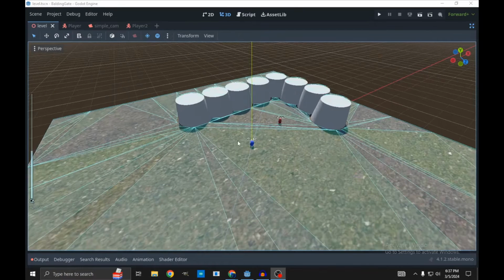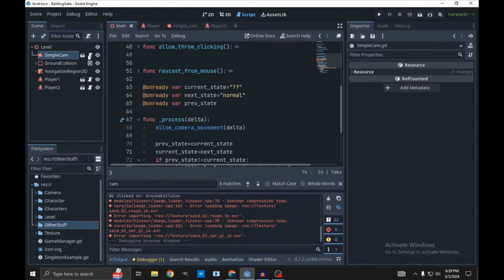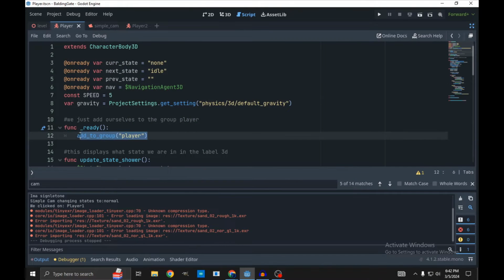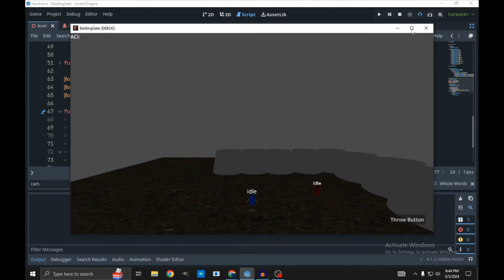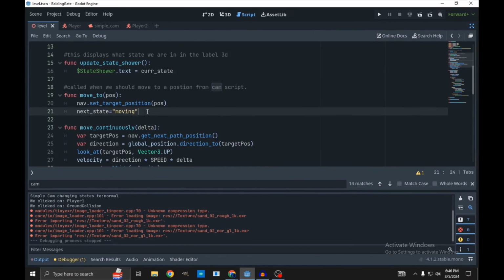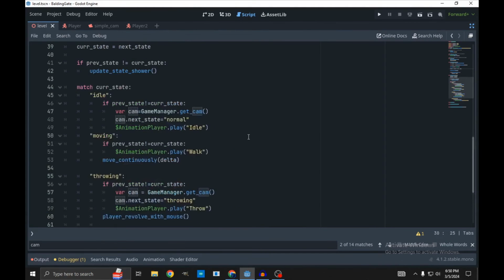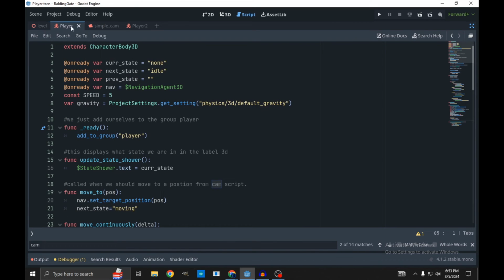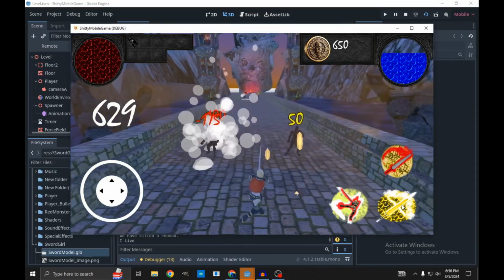Simple Baldur's gate movement in Godot 4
Download free on my gumroad

the thumbnail you want is at the end of the video.